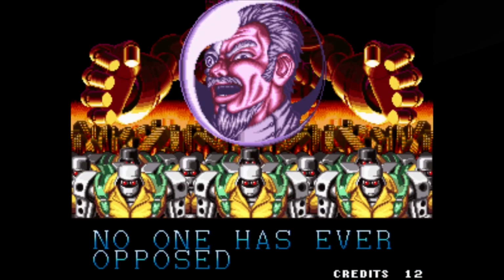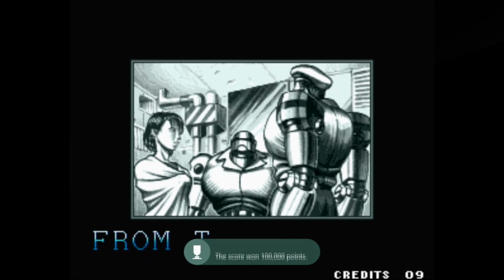Robo Army (Xbox One/Neo-Geo) | Sketch Review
On this episode we're checking out an SNK beat em up that was a common feature on Nick Arcade. We're looking at Robo Army, developed and published by SNK releasing to arcades in 1991.